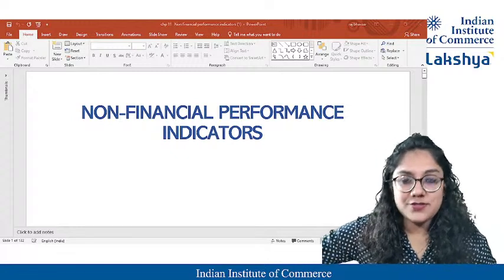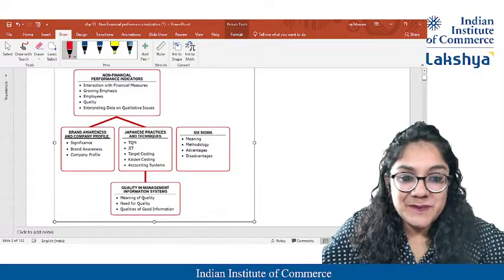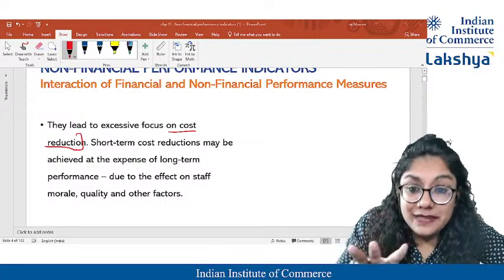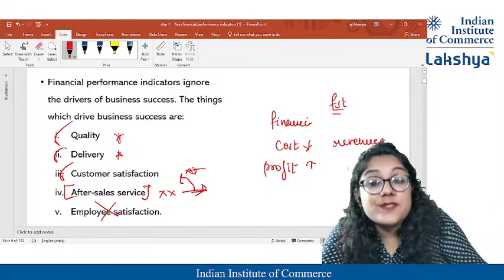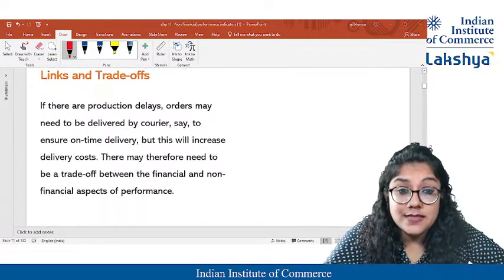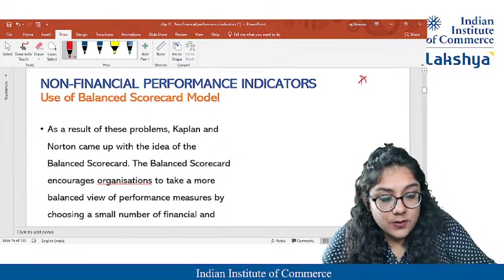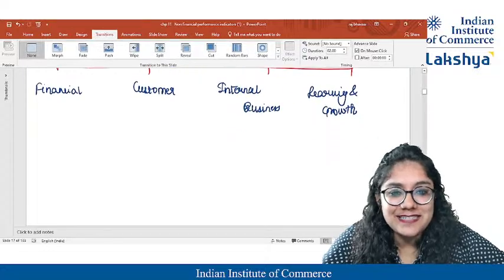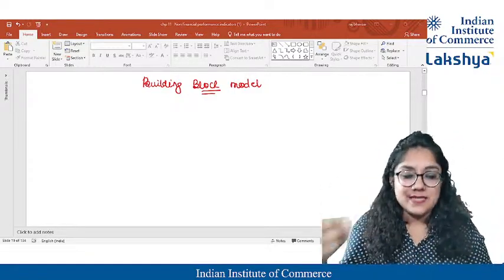Lakshya IIC | ACCA DEC 2023 Exam Revision APM-Non Financial Performance Indicators-English